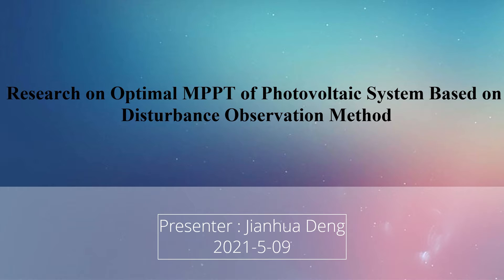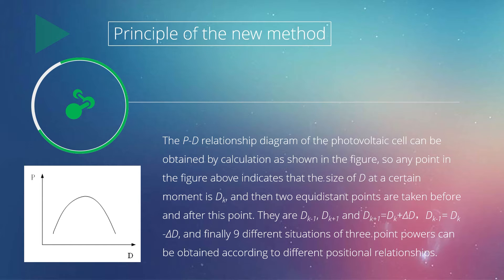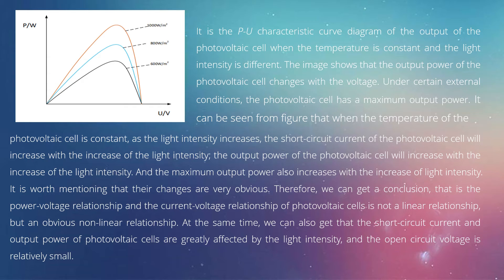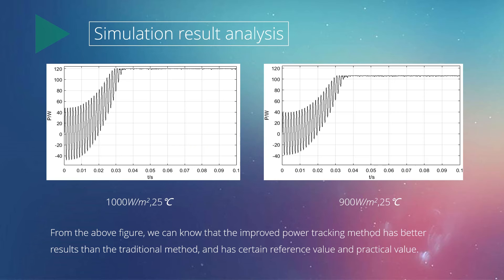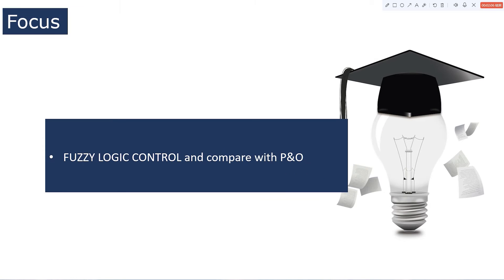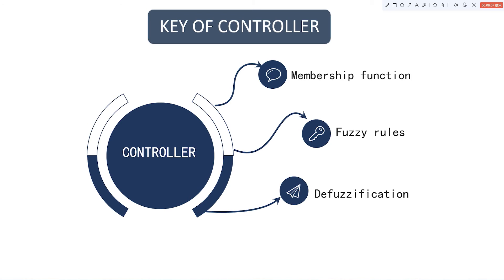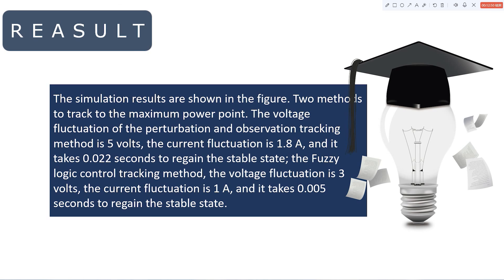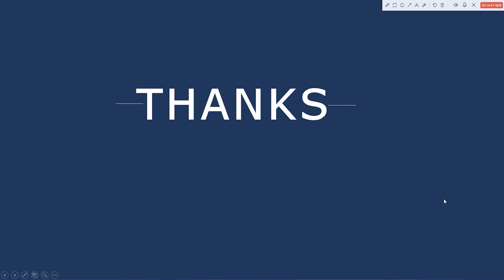Research on maximum power point tracking strategy of Photovoltaic Cells Based on Fuzzy Control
Session 1: Green Energy

Authors: Yanpin Wang (Dalian Polytechnic University), Fengshan Liu (Dalian Polytechnic University)
EAI GreeNets 2021 8th EAI International Conference on Green Energy and Networking